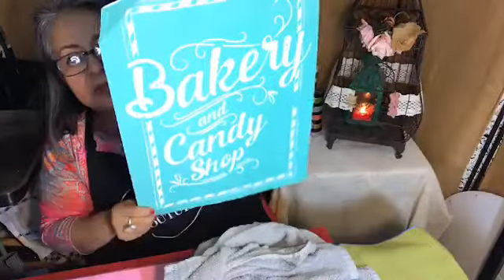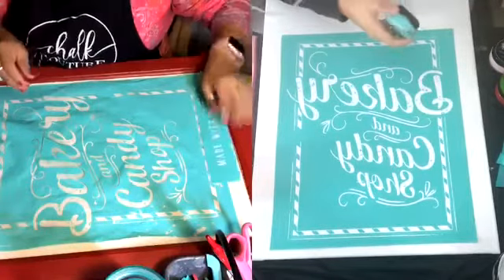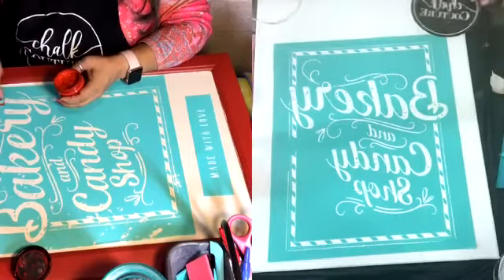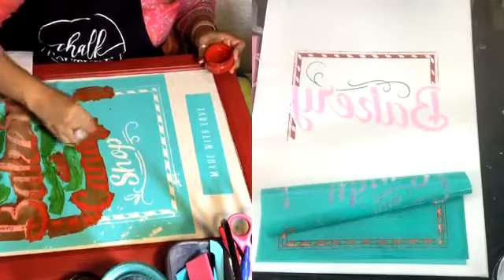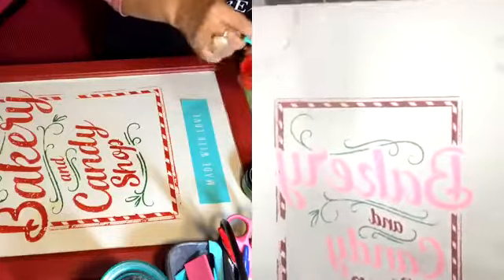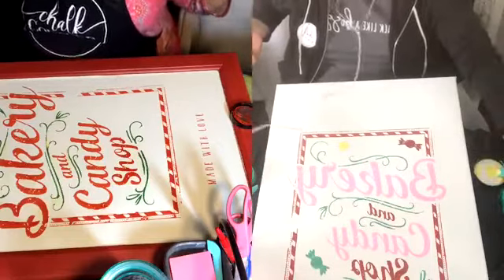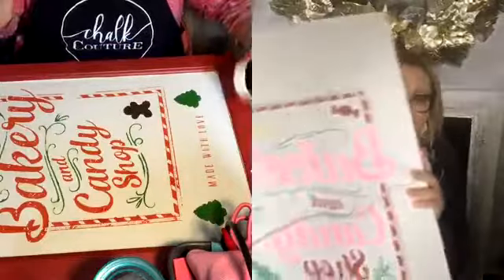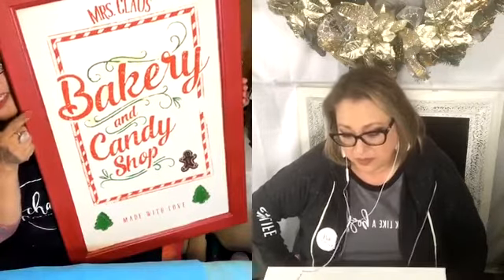Monday Night Chalk & Sip - Mrs Clause Bakery - Simply Chalk Design - Chalk Couture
Hi Y’all. Join me for some great videos on my YouTube Channel:  In Texas

Facebook: Simply Chalk Design Independent Chalk Couture Designer

SEND ME SOME MAIL:
In Texas
108 E. Jackson St.